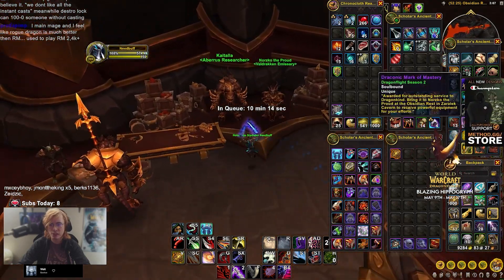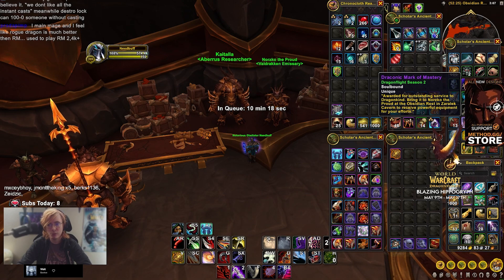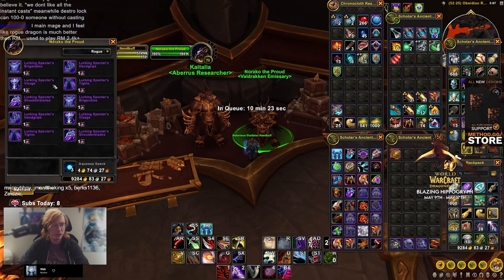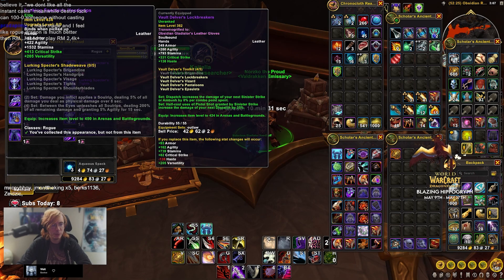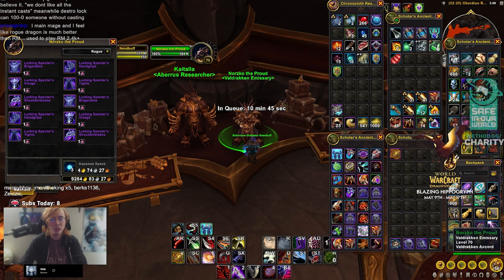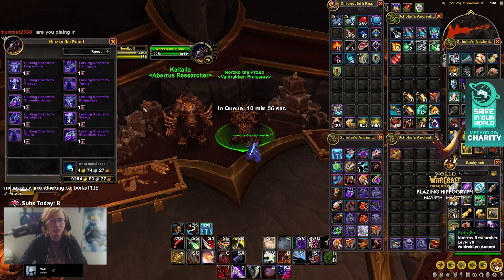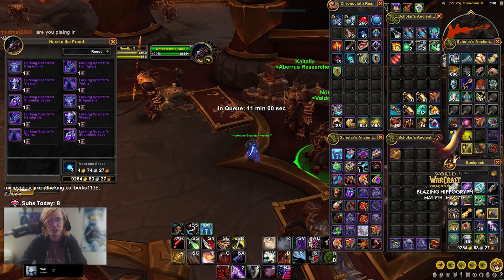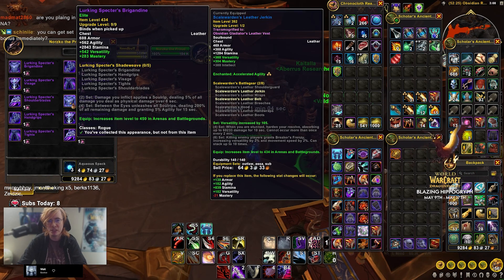How To Get Free PvP Tier Piece WoW Dragoflight 10.1